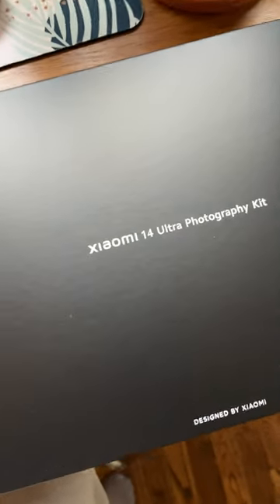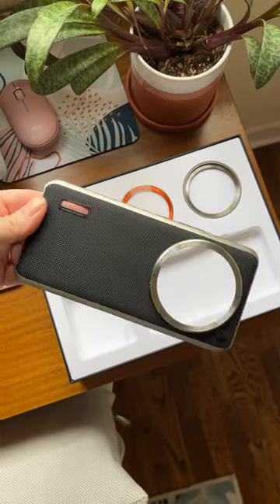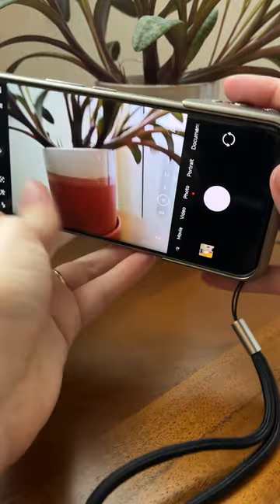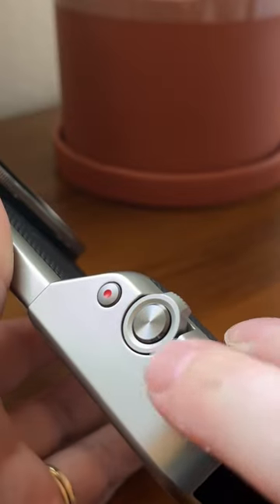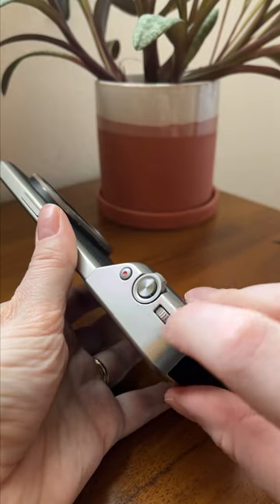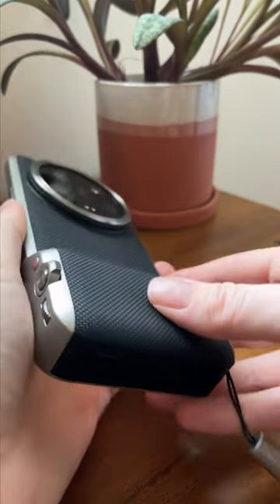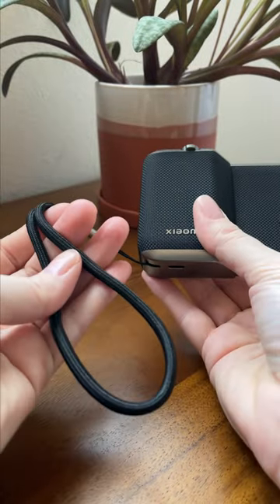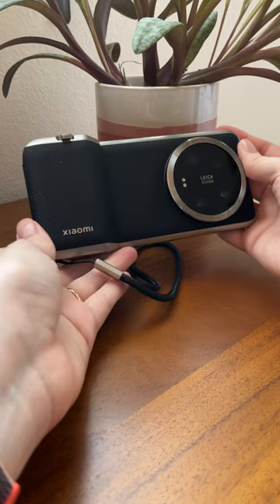The Xiaomi 14 Ultra, which has an amazing camera, gets even better with this photography kit.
One of my favorite phone accessories of 2023 just got an update. The Xiaomi 14 Ultra, which has an amazing camera by itself, gets even better with this photography kit. The kit comes with a case that features a grip with a shutter button, a zoom lever, and a handy customizable dial.